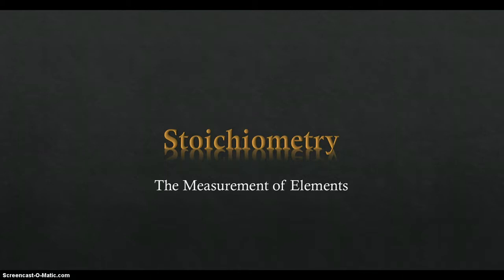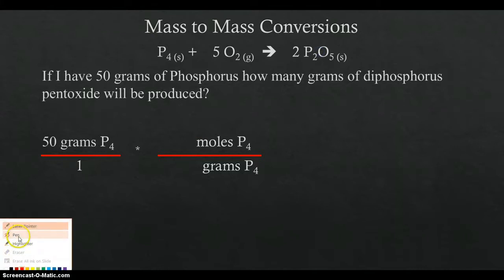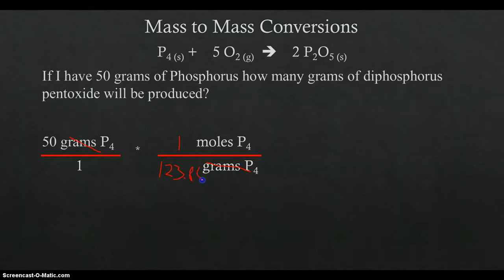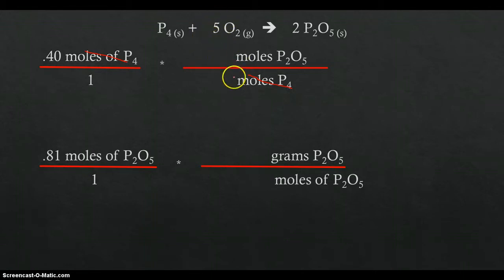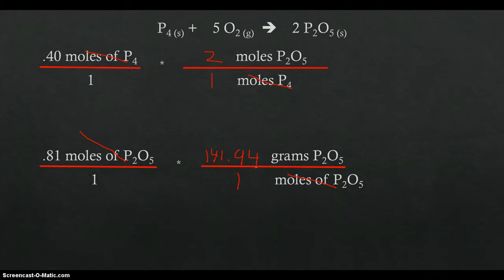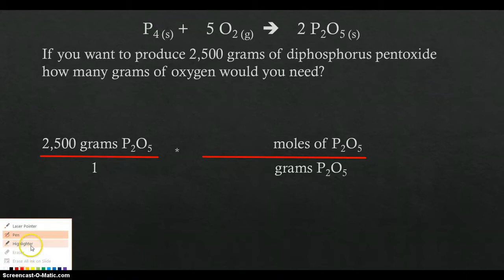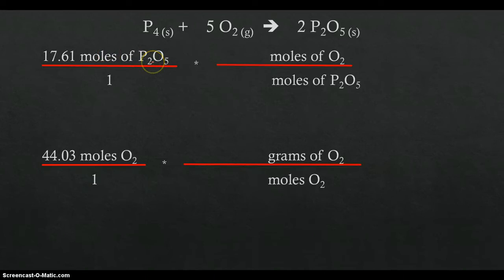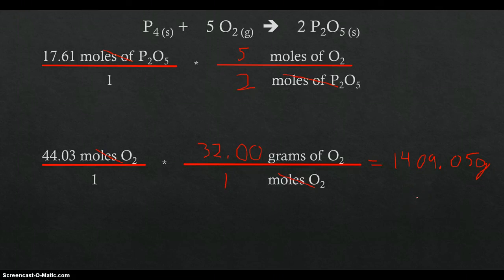Stoichiometry part III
Stoichiometry mass to mass conversions